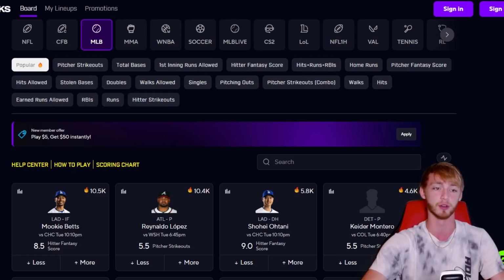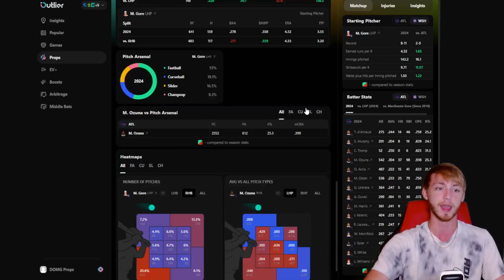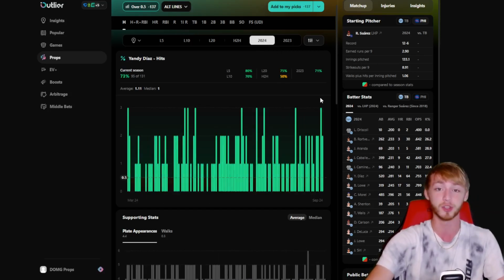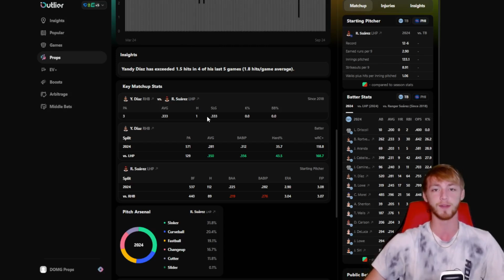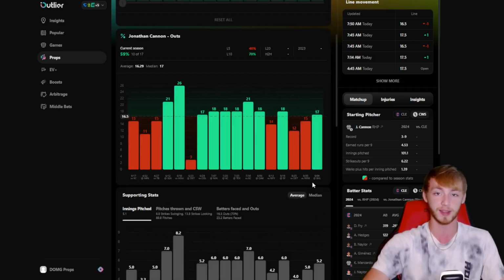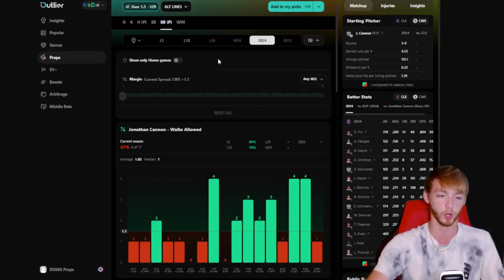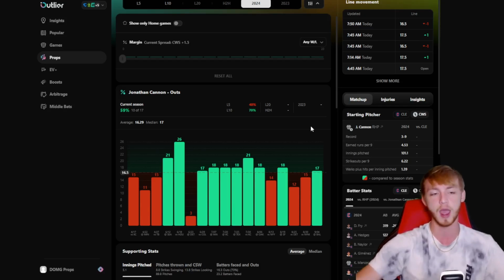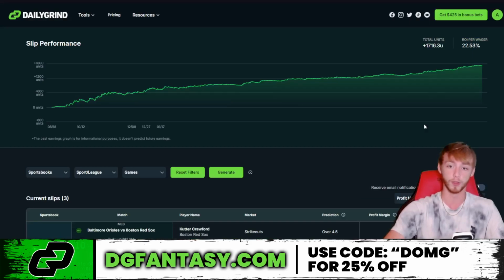(3-1 RUN!) THE BEST PRIZEPICKS MLB PICKS TODAY ⚾ | TUESDAY 9/10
My best PrizePicks plays and bets for Tuesday, September 10th 2024.

*Use code DOMG on Sleeper and they can match your first deposit up to $100!* : 👇

DGF Correlation Tool!

📲 Socials!: 👇
FREE discord!